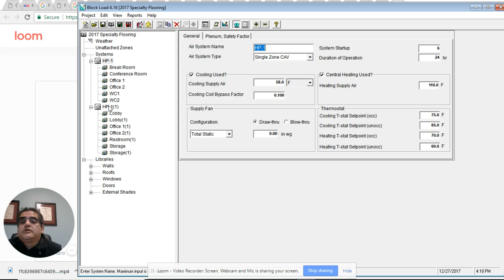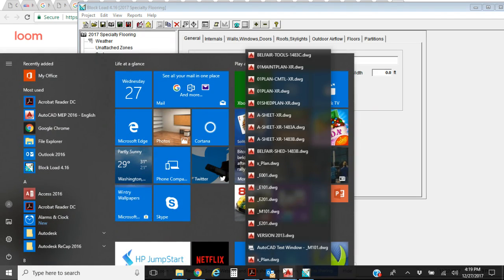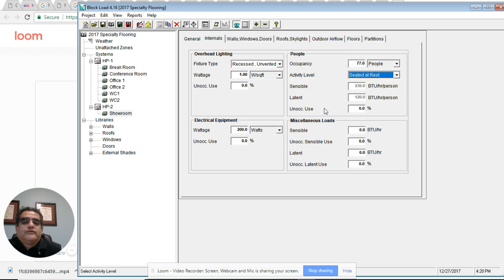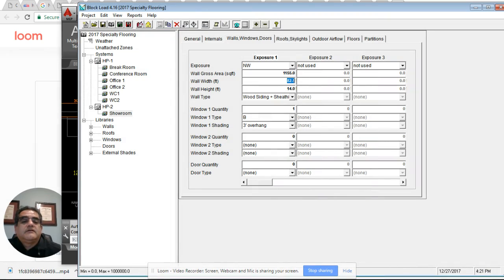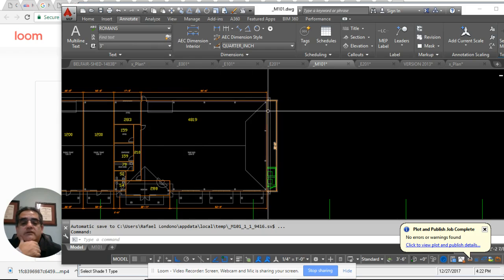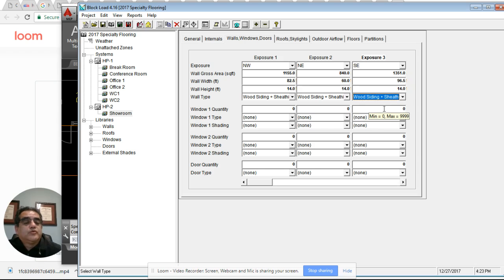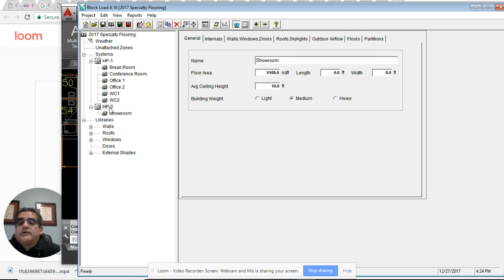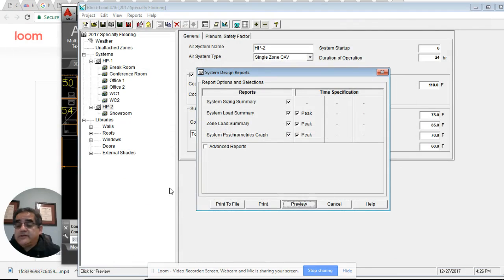HVAC Part 4B-HVAC Calculations